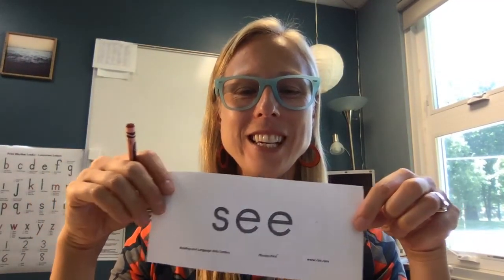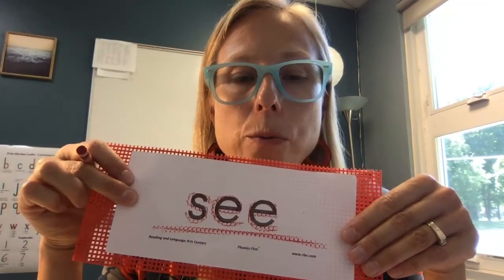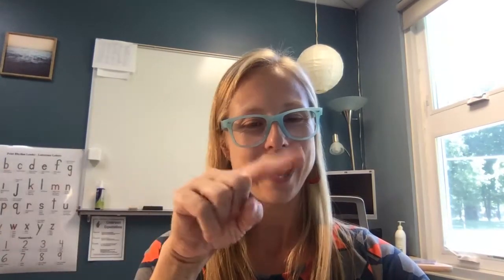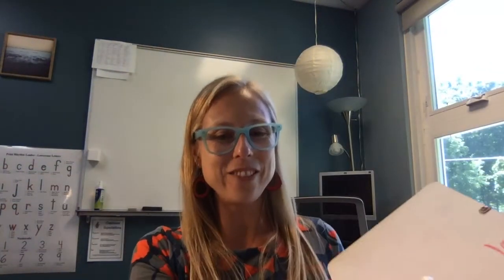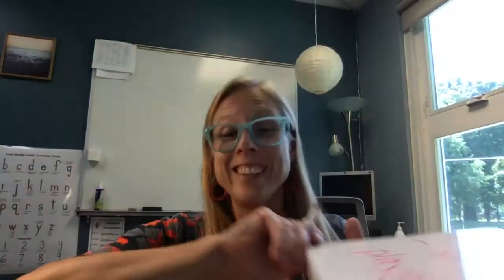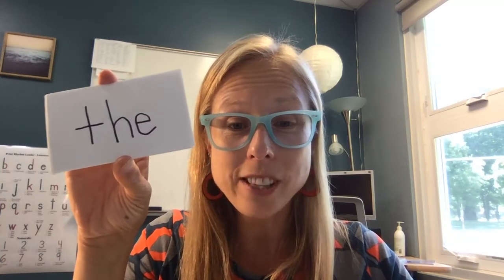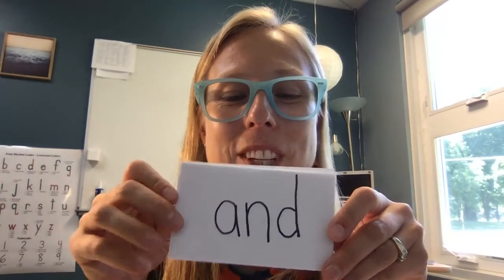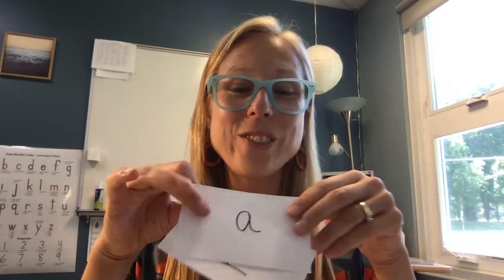Red Word 'see'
Learning Sight Words with the Orton-Gillingham Red Word Method
Black River Public School